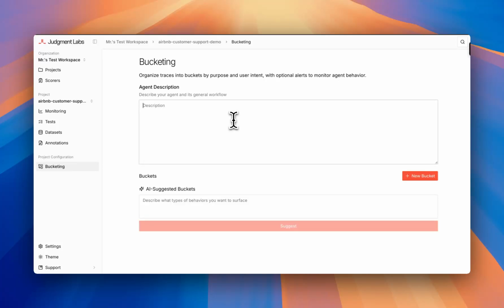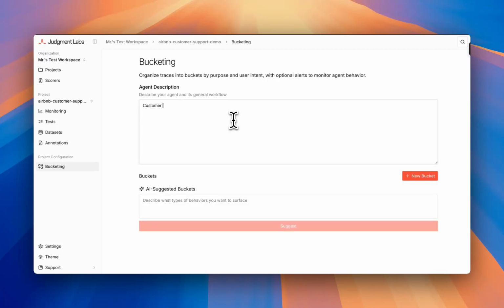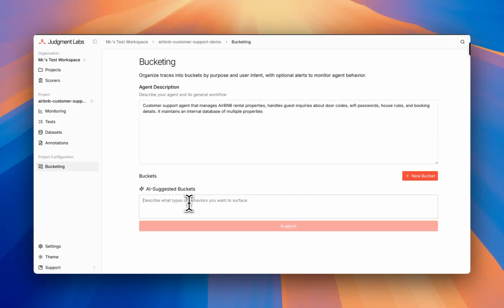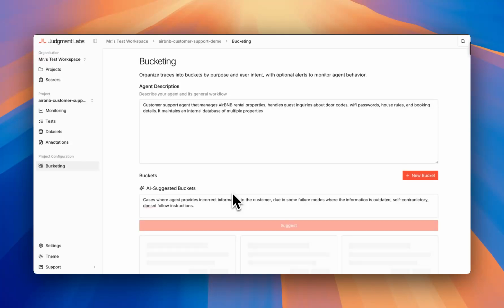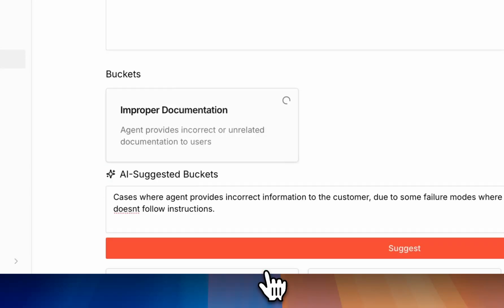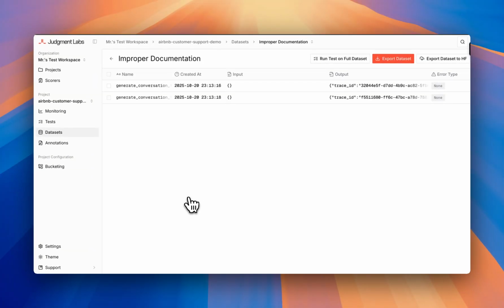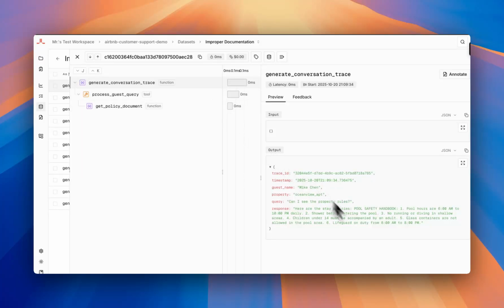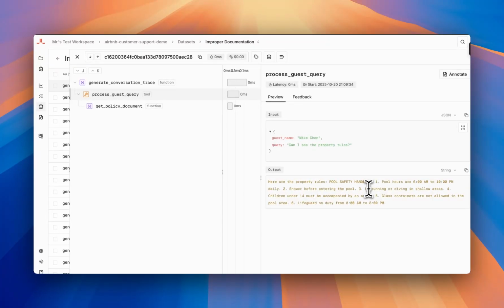Surfacing and Bucketing Behaviors - ABM demo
In this demo, Alex walks through how to surface and monitor specific buckets of agent behavior using the Judgment behavior analysis engine.